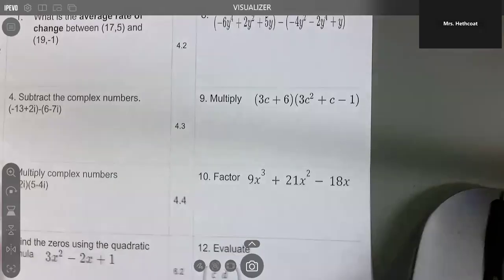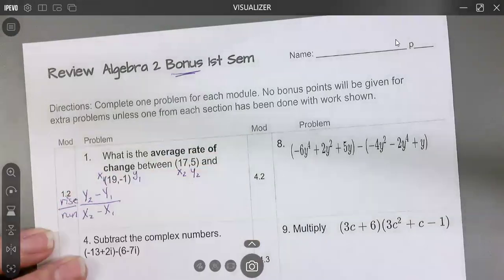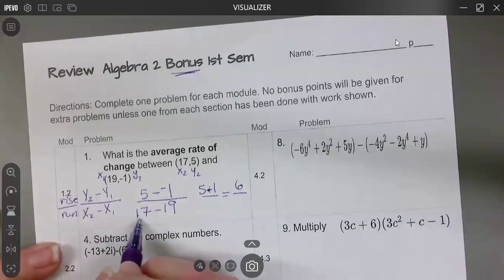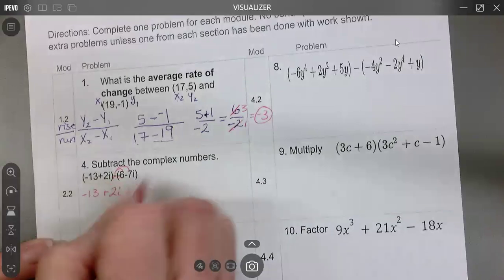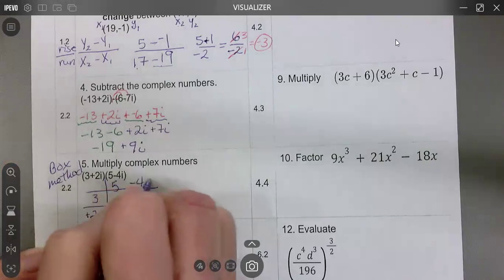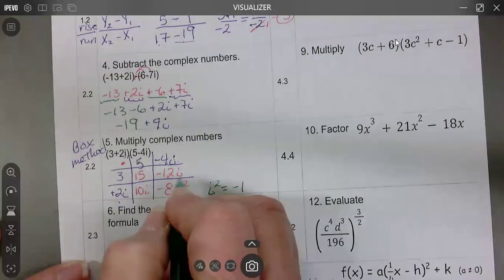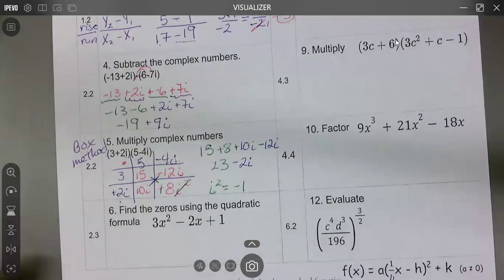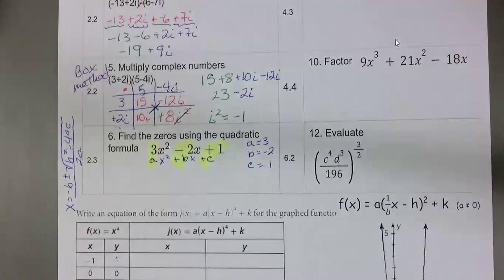Final bonus review left side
Video explaining the review bonus questions for our Algebra 2 class. Based on HMH into Algebra 2 curriculum